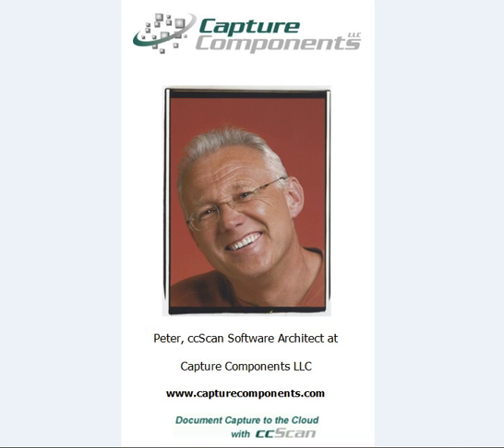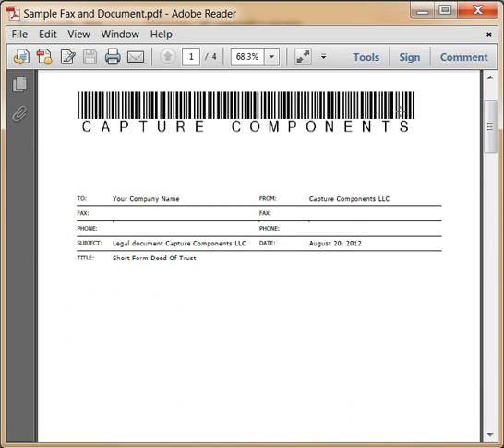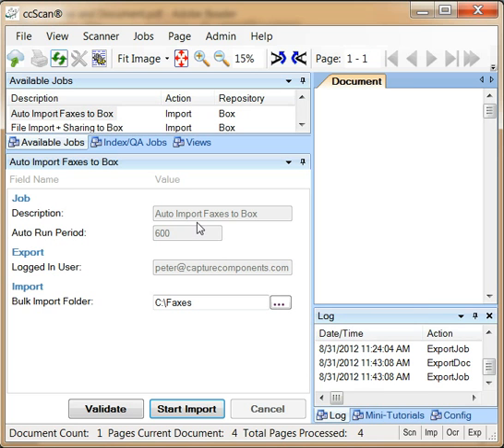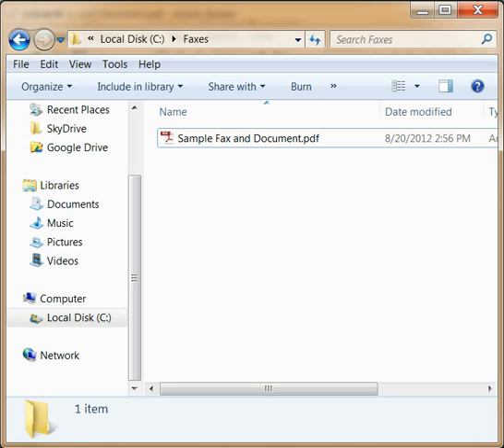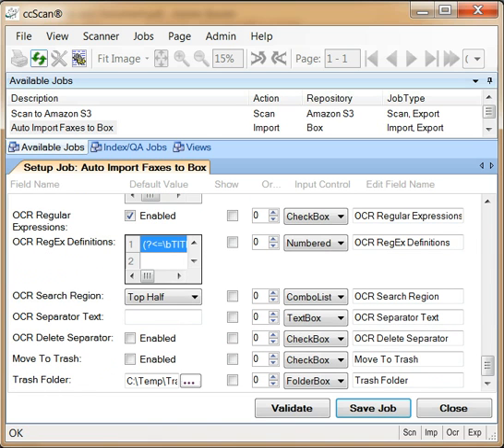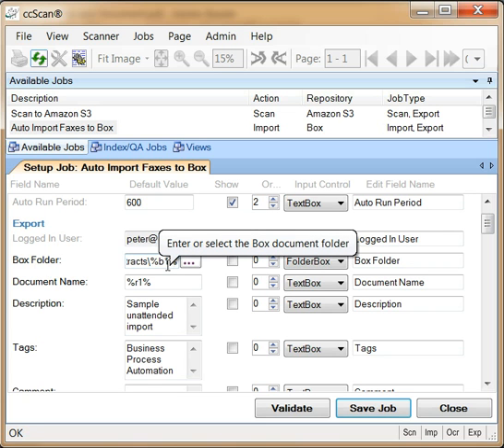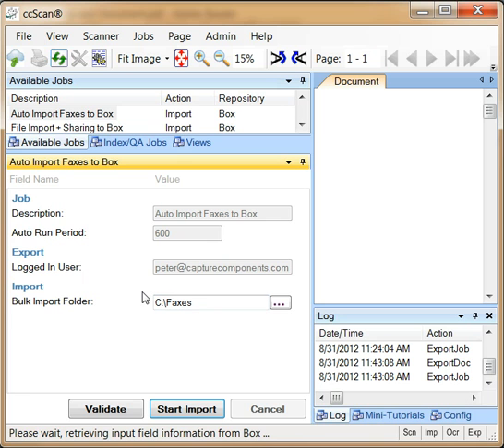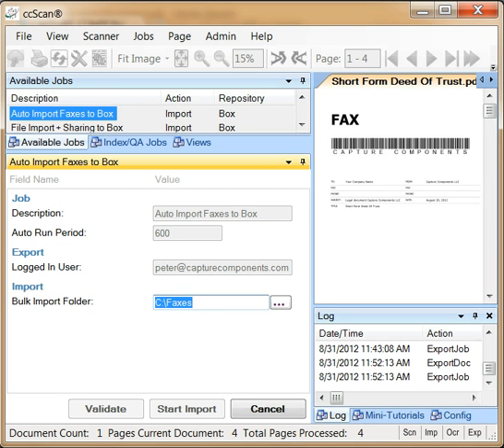ccScan Advanced for Box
ccScan for Box is available in two editions: ccScan Standard and ccScan Advanced. ccScan Advanced, which includes all functionality of ccScan Standard, allows for automated and unattended operations. ccScan Advanced is used in both paper-based and paperless offices typically as part of a Business Automation Process. Apply ccScan Advanced to scanning of paper documents and importing of electronic documents. Alternatively, use ccScan Standard to eliminate most of the manual steps when scanning paper documents directly to Box.

This screencast is about ccScan Advanced for Box. ccScan Advanced is best explained with some examples: run unattended jobs to import electronic faxes, upload them to automatically selected Box folders, and automatically name the document, all based on information extracted from barcodes and text pattern searches in text obtained through OCR. Or scan documents and automatically create tag words or document descriptions. Since ccScan is highly configurable it can be applied to many scenarios where opportunities for automation and large time savings are present.

ccScan Advanced features are based upon sophisticated technologies such as barcode detection, OCR, and Text Pattern search with Regular Expressions. These capabilities are applied to both the scanning of paper documents in the paper-based office and the processing of electronic documents in the paperless office.